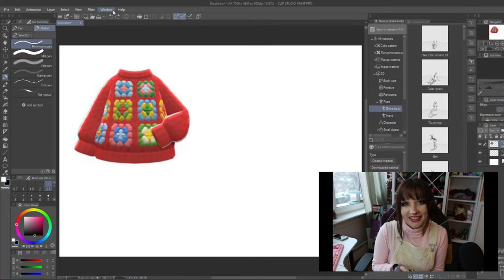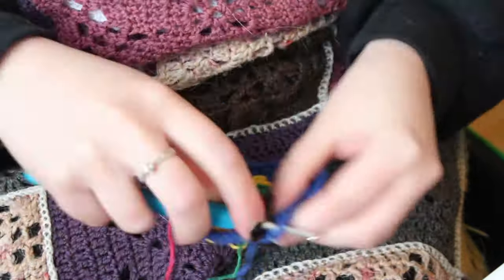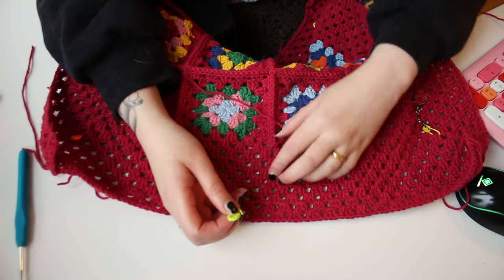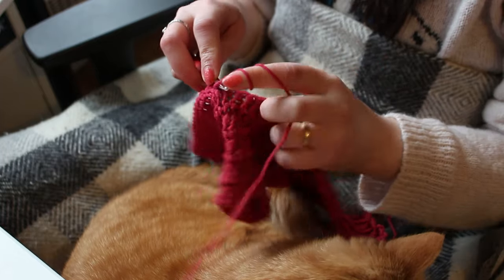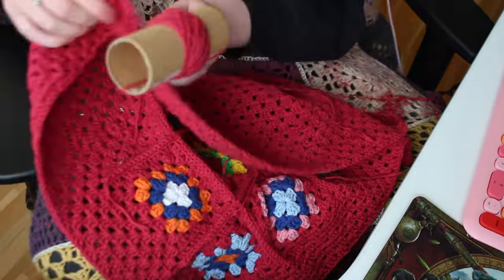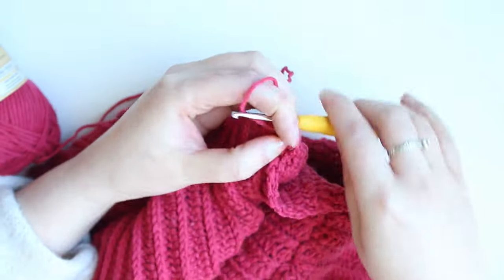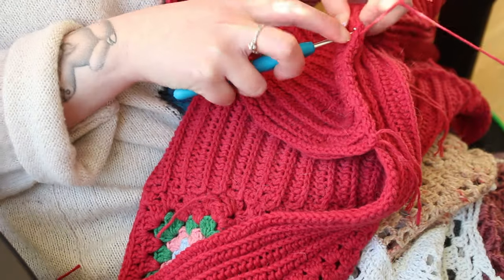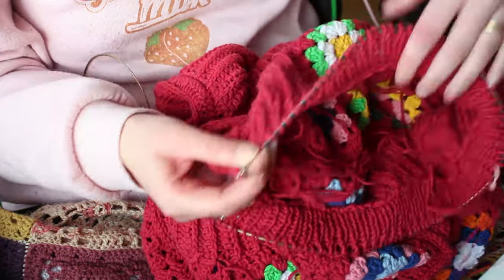Crocheting A Mom Sweater for Animal Crossing's 4th Anniversary | CROCHET & KNITTING VLOG | Shaiyeh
It's Animal Crossing's 4th Anniversary, and I want to make something I have been wanting to make for a long time - the Mom Sweater! Specifically the granny square one - so let's do it!
We will be combining knitting and crochet in this vlog, and making this cute and silly sweater to celebrate the birthday of my favourite game ♥

✨Timestamps:
00:00-01:25 - Intro ♥
01:25-03:22 - The Plan & Specifics
03:22-09:23 - The Granny Squares
09:23-10:25 - ...So Let's Try Knitting
10:25-15:53 - Sleeves (aka a break for my brain)
15:53-18:59 - all of it NEEDS to go
18:59-22:33 - YARN CHICKEN
22:33-25:16 - It Looks Like A Sweater!
25:16-28:40 - Gör Om Gör Rätt (Do it again, and do it right)
28:40-29:29 - We Did It! (reveal)
29:29-30:14 - Just A Quick THANK YOU! ♥
30:14-36:43 - TL;DR & My Thoughts On The Project
36:43-38:32 - Outro ♥

🔮 Music 🔮

Additional tracks: KK Birthday, Bubblegum KK